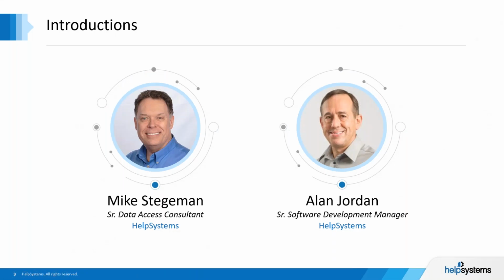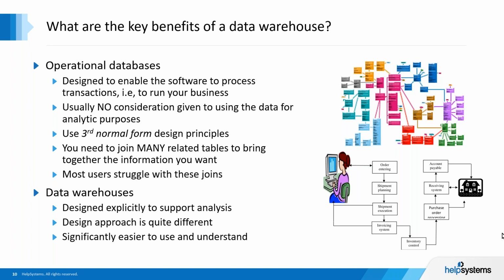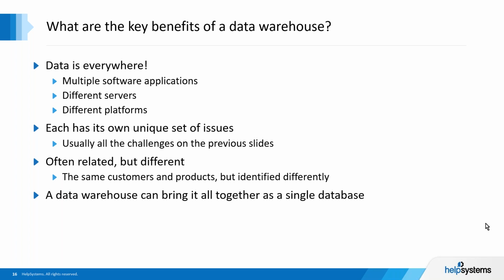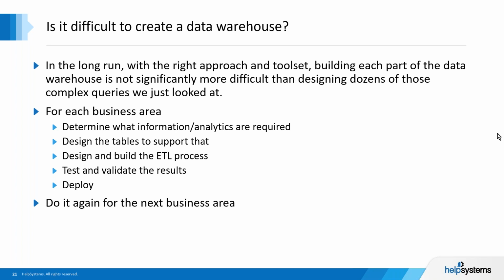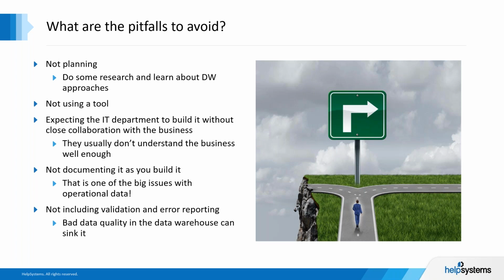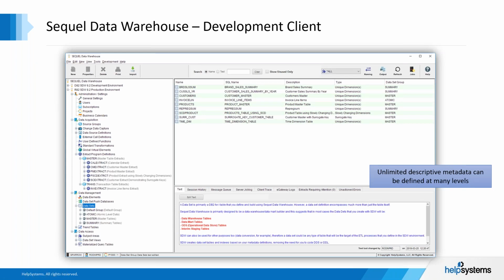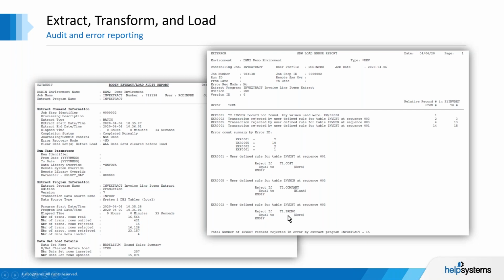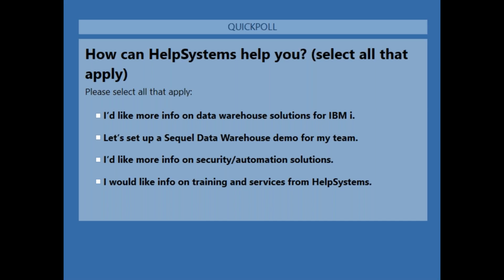Ask the Data Warehouse Experts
Ready to see what a data warehouse can do for you?

Question: After you’ve implemented a query and reporting tool to access IBM i data, what’s the next step to further your business intelligence initiatives?

Answer: Implement a data warehouse!

Whether it’s cryptic file names and relationships or massive data volumes, a data warehouse can make complex operational data easier to work with. But how do you know if a data warehouse is right for you? And is the work worth the reward? You have questions and we have the answers! Watch now to hear responses to questions submitted by users like you. You’ll walk away with all the answers about data warehousing, including:

 - What are the key benefits?
 - Is it difficult to create a data warehouse?
 - When and how does a data warehouse get updated?

This webinar is a unique, online opportunity to hear how a data warehouse can help you empower your company to solve the common problems that arise as data grows more complex.

Watch now!